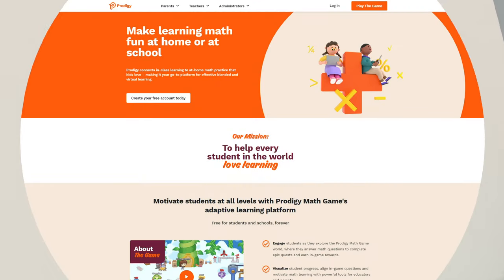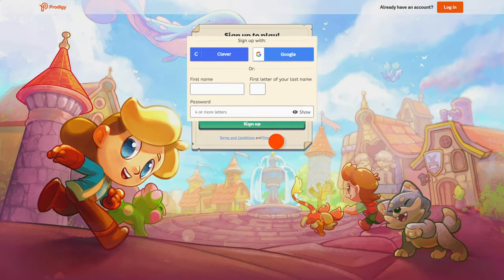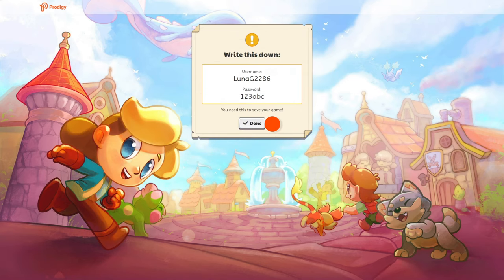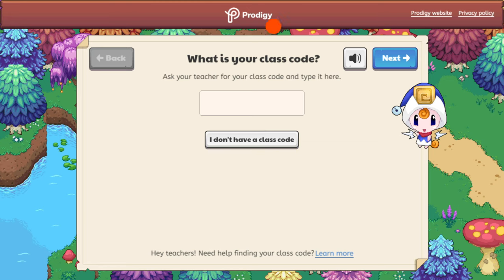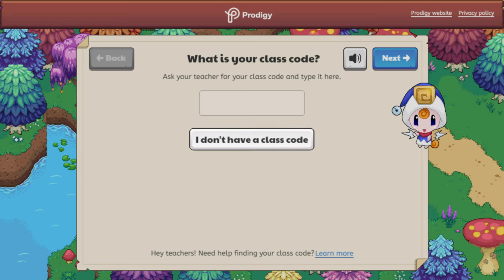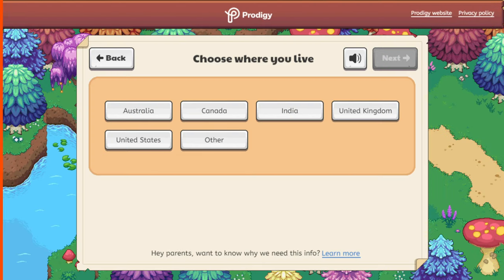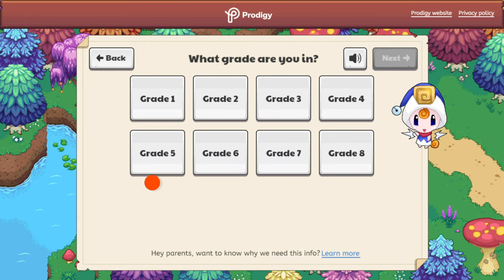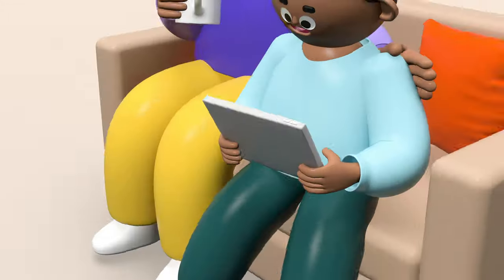Prodigy Parents | How to create a student account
Find out how to make a Prodigy Math Game account for your child and empower them to love learning math. Create your child's free account today and watch them build math confidence in a world where math learning is an adventure filled with epic quests, amazing creatures and more!